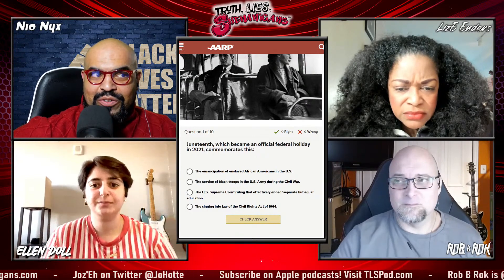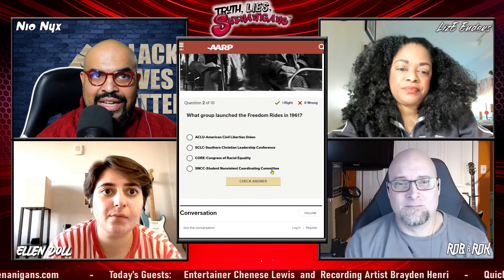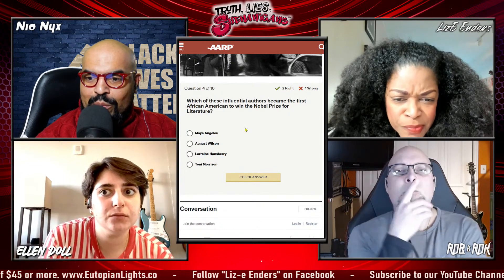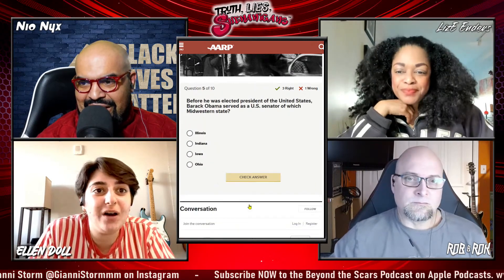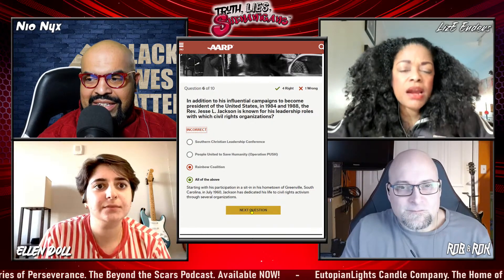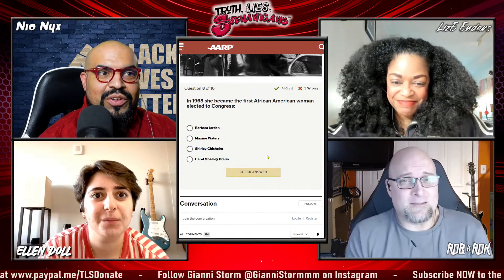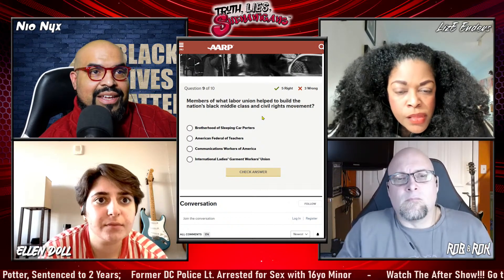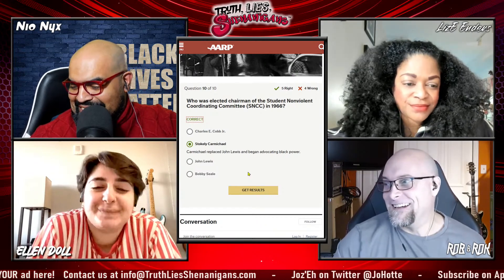Black History Month Trivia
The TLS Live Show co-hosts play another round of trivia.  In honour of Black History Month, our game focuses on American Black History.  How many questions did you answer correctly?